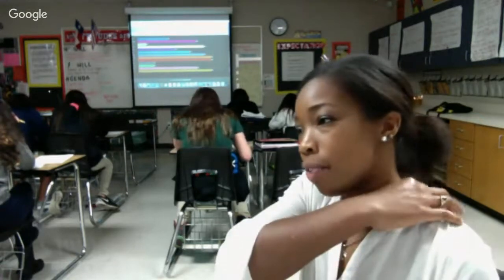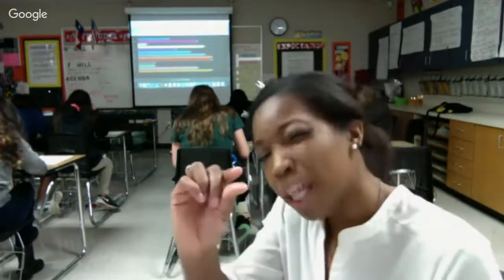Apps in a math classroom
We will demonstrate how we used google slides in our Algebra 1 projects and we will demonstrate other apps that we use in the classroom